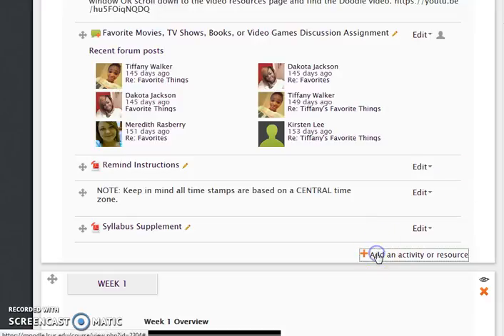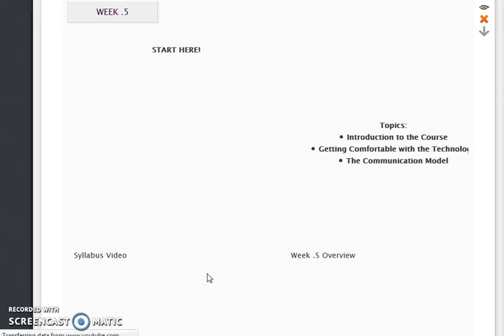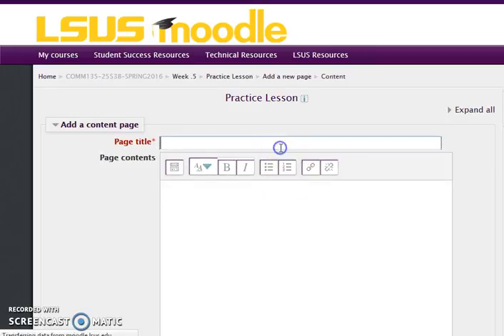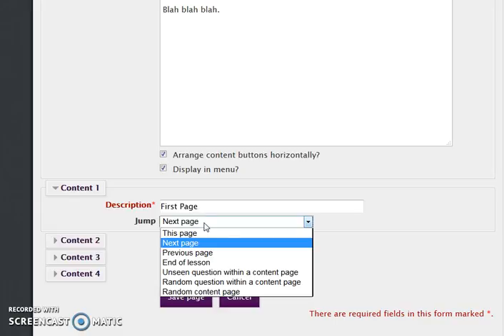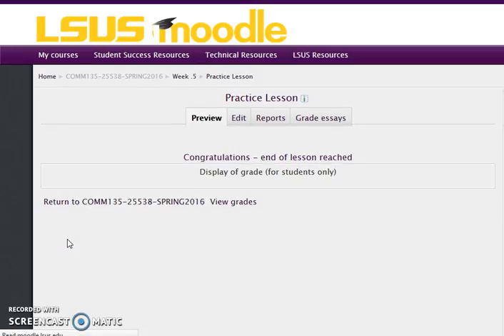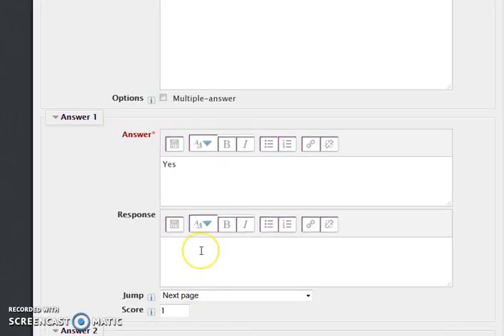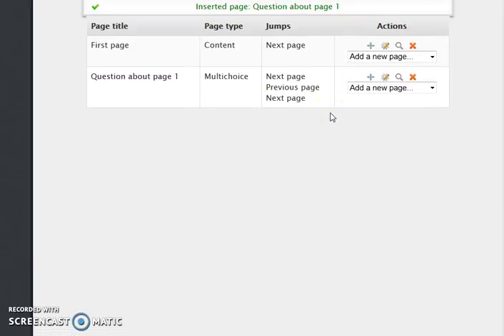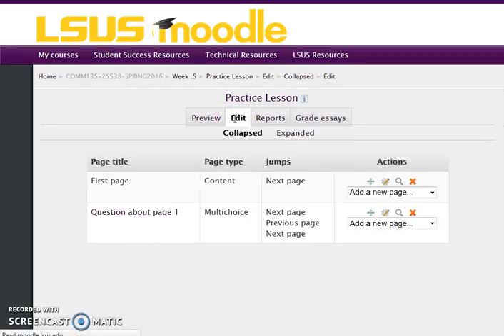Using Lessons in Moodle